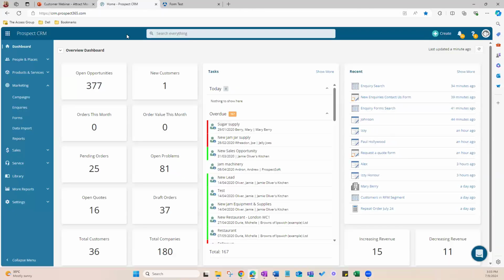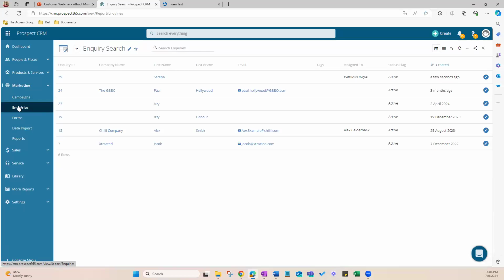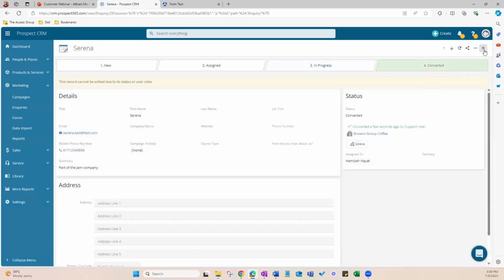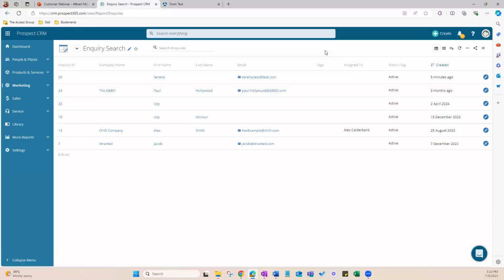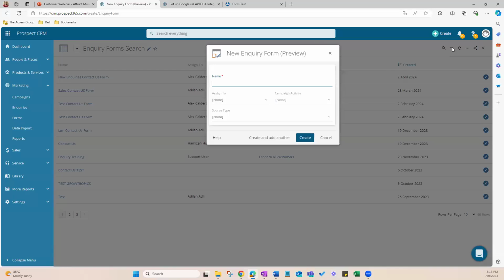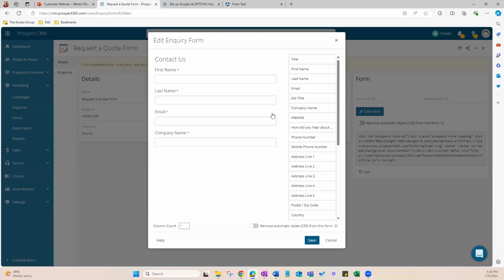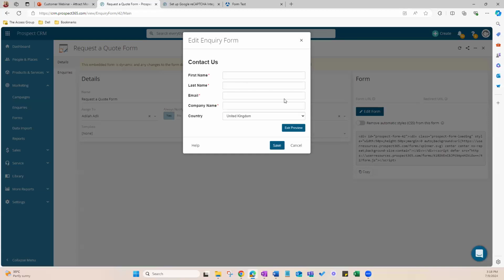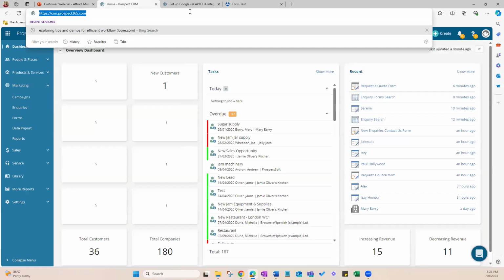Webinar // Series 3: Attract More Leads with Enquiries & Enquiry Web Forms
[Webinar recorded 9th July 2024]

Watch back this webinar with our Customer Success Manager, Daniela, on Enquiries & Enquiry Web Forms. With CRM Enquiries, you can record details of a lead, or capture these via optimised web forms that you can create and add to your website. Once you're automatically feeding them from your website straight into Prospect CRM, your team can then review, qualify and convert into CRM Opportunities and track conversions!

✔️ What are Enquiries?
✔️ How are they different to Opportunities?
✔️ How do I create an Enquiry? ​
✔️ How do I automate Enquiries with Enquiry Web Forms?
✔️ Best practice advice for creating Enquiry Web Forms
✔️ How to add an Enquiry Web Form to your website